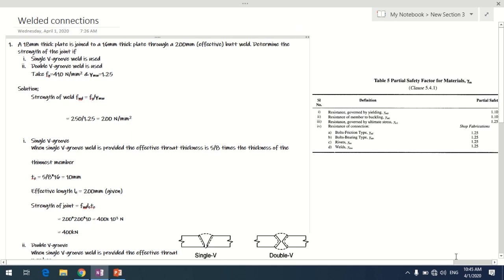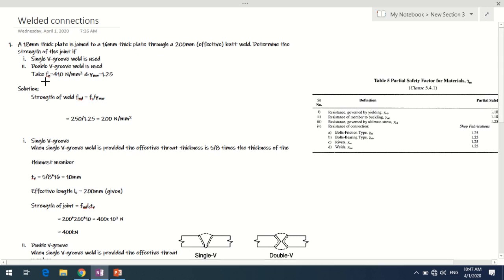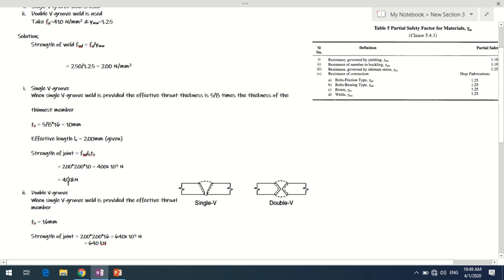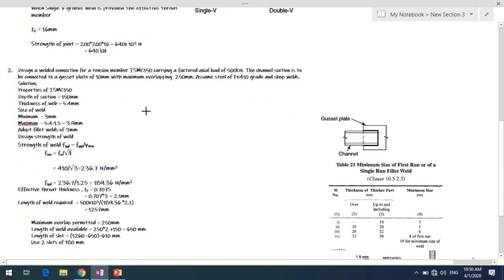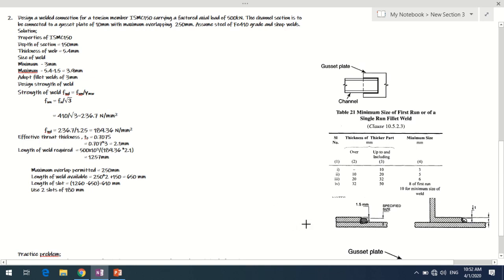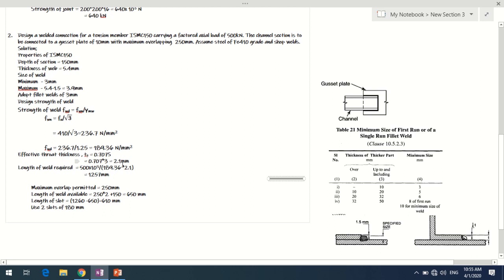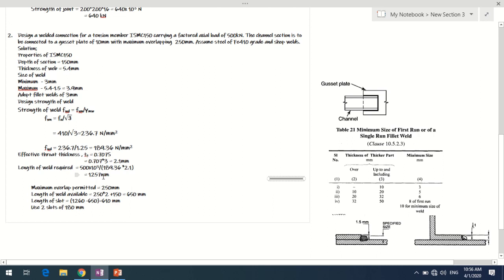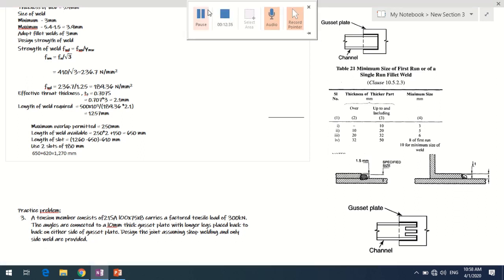1 April 2020